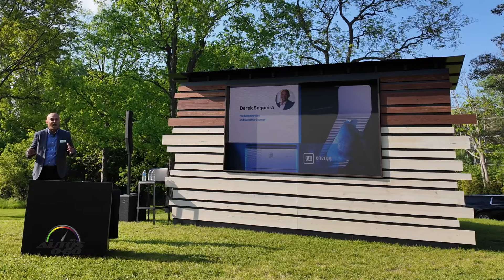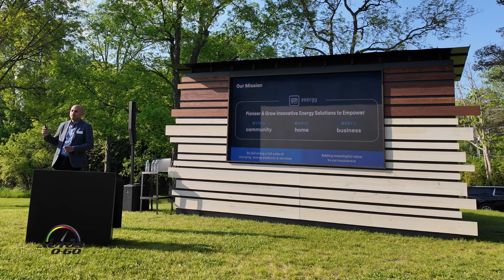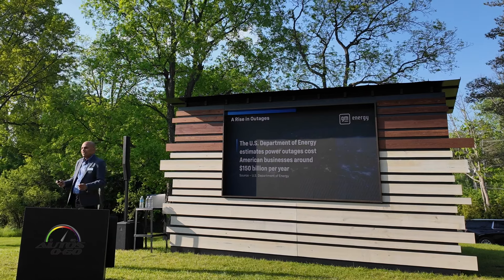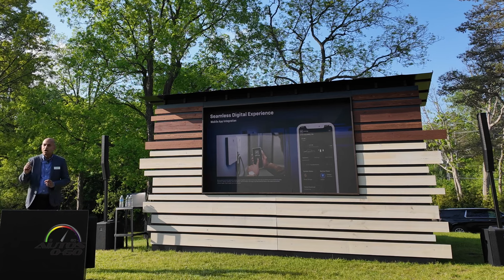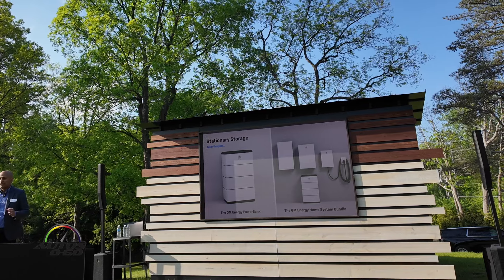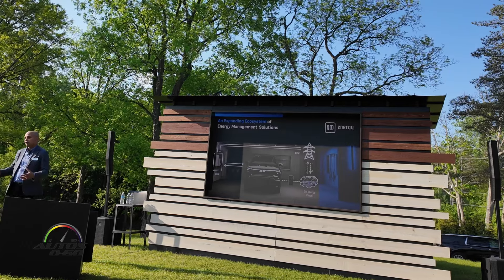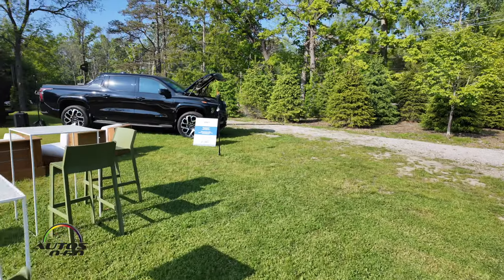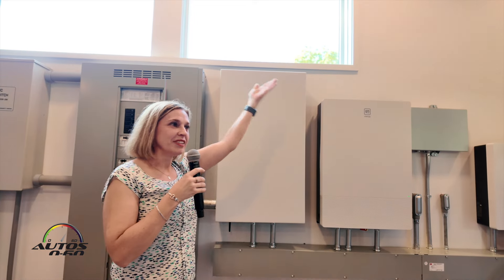The 2024 Chevrolet Silverado EV has 440 of electric range and can power your whole house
In this epìsode we are in Detroit with Derek Sequeira, Director of Home Products and Solutions at GM Energy, to learn about how the new 2024 Chevrolet Silverado EV can give you up to 440 miles of electric driving range and also power your house in case of an outage.

EPA-estimated 450-mile range on a full charge on 4WT
GM-estimated 440-mile range1 on a full charge on RST
Up to 754 horsepower with more than 785 lb-ft of torque in available max power Wide Open Watts Mode on First Edition RST, enabling a GM-estimated 0-60 mph time of less than 4.5 seconds

Standard DC fast charging (up to 350kW)3 on WT and RST
Up to 10.2kW of offboard power on WT and RST with optional equipment
Up to 10,000 pounds of maximum trailering with up to 1,500 pounds of payload on RST4

Developed from the ground up as a fully electric truck on GM’s advanced Ultium Platform, the Silverado EV offers a boundary-breaking combination of capability, performance and versatility, along with advanced technologies that can evolve the vehicle over time.